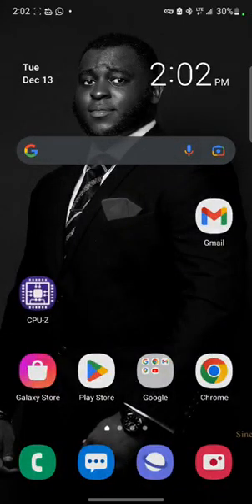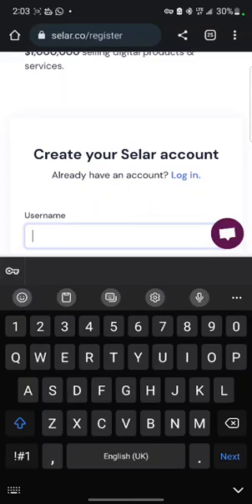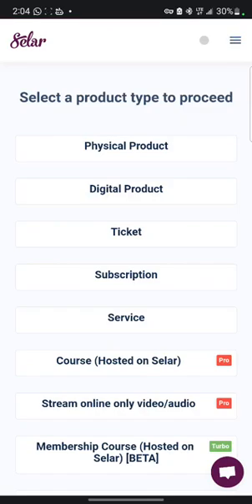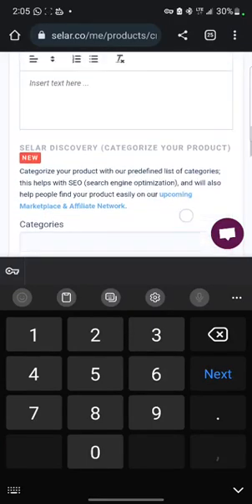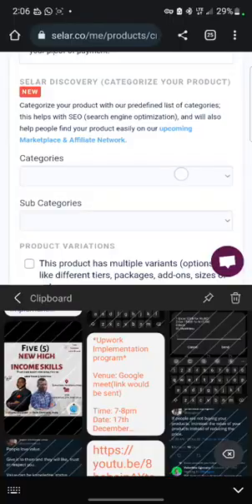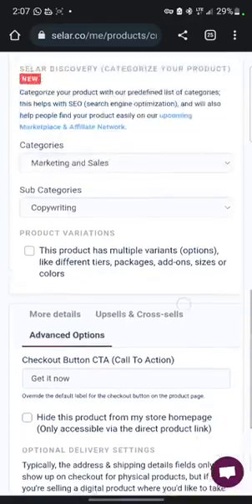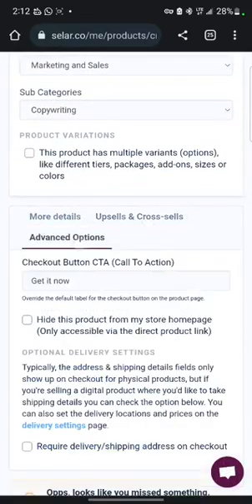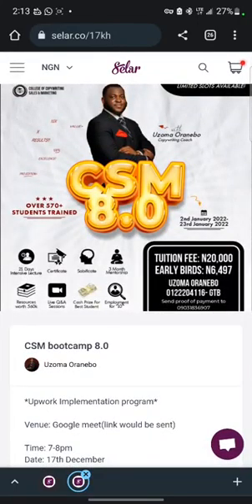How To Create A Selar Account And Upload A Product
🚀 How to Create a Selar Account & Upload Your First Product (Step-by-Step Guide) 💰

Looking to start selling digital or physical products online? Selar is one of the best eCommerce platforms for creators, entrepreneurs, and business owners to monetize their products easily. In this tutorial, I’ll show you how to create a Selar account and upload your first product in just a few minutes!

🔹 What You’ll Learn:
✅ How to sign up for a Selar account
✅ How to set up your seller profile and payment methods
✅ Step-by-step guide to uploading digital & physical products
✅ How to price your products and add descriptions
✅ How to generate a payment link and start selling online

🎯 Whether you're selling ebooks, courses, coaching services, or physical products, this tutorial will help you launch your store on Selar quickly and efficiently!

🔗 Resources Mentioned in the Video:
📍 selar.co